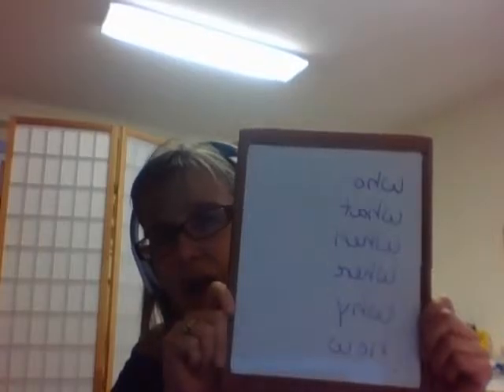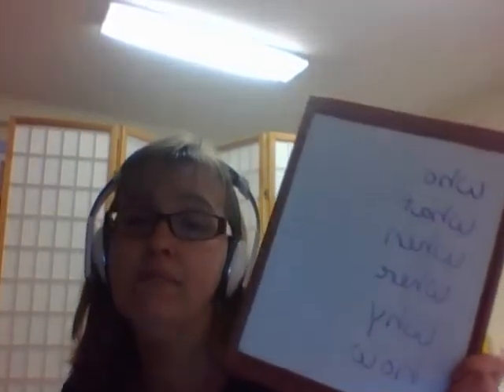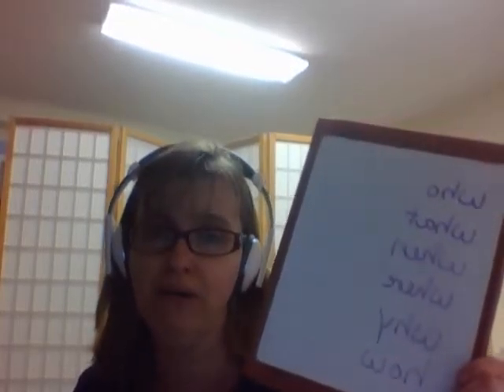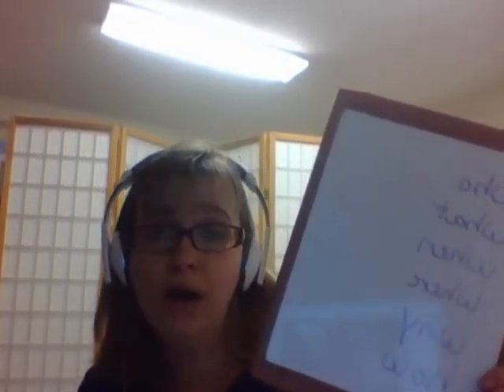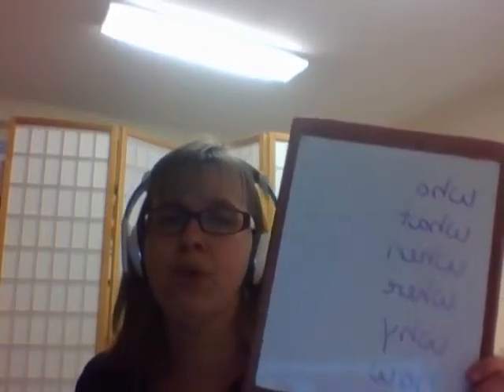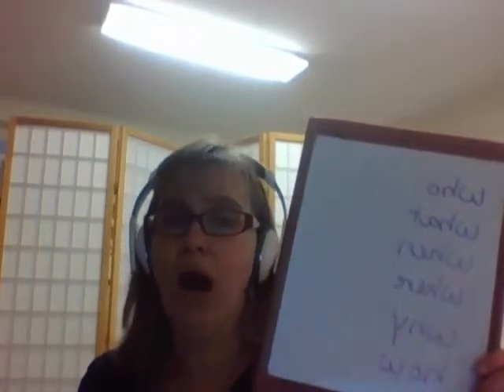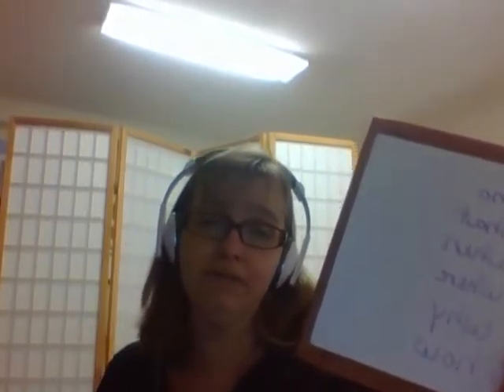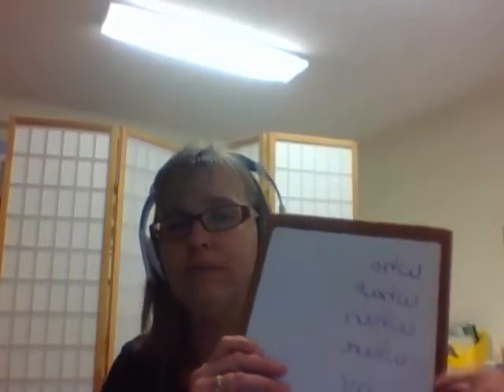2017 02 How to Start a Research Paper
So many students are frustrated when they try to start writing a research paper.  Here's how to make it easier.